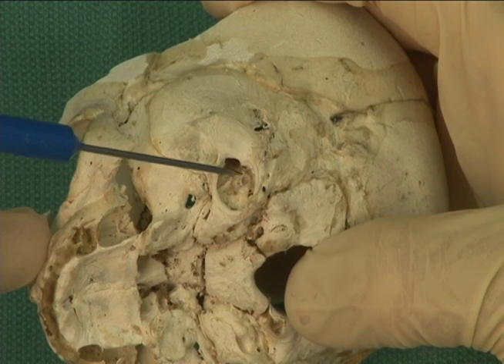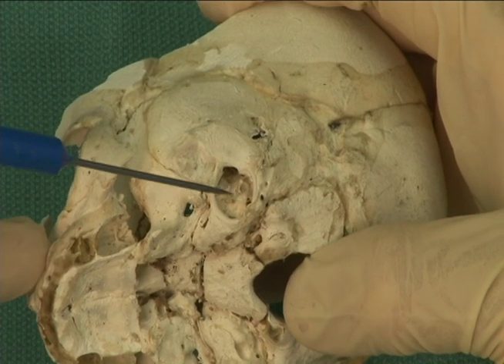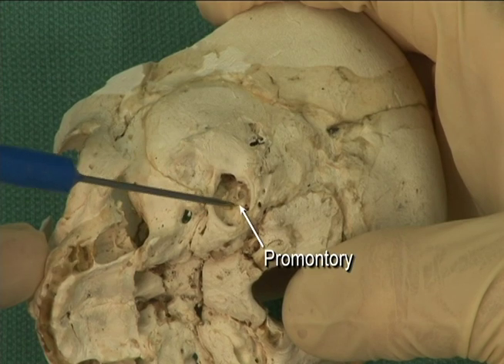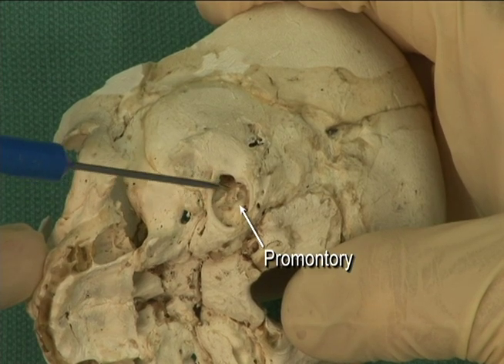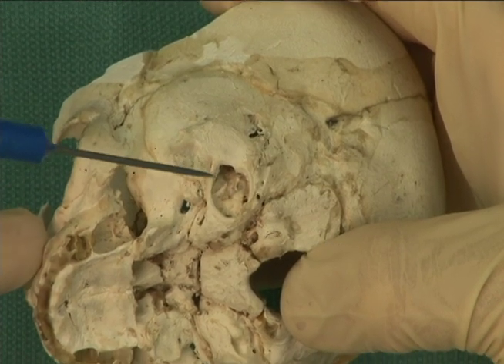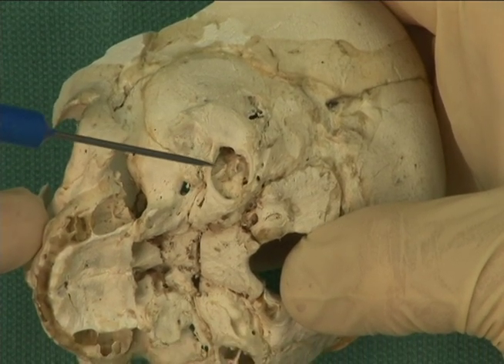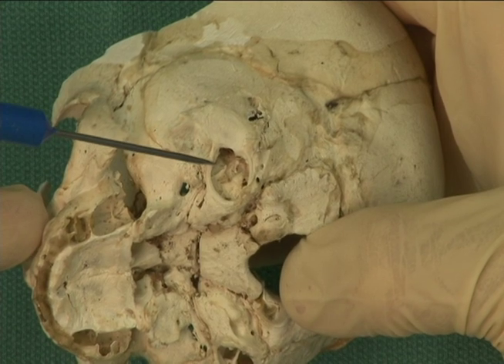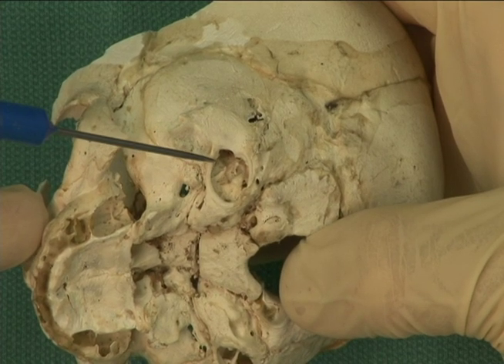1.7 Step 2. Parts of the infant temporal bone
These videos have been excerpted from Netter’s Video Dissection Modules on Student Consult.

Step 2
In the temporal bone of an infant, there is no mastoid process, and the tympanic bone is a simple C-shaped ring that appears as a separate element. Here there is no bony external meatus, and the tympanic membrane is gone, but one of the ossicles, the stapes, can be seen in the middle ear cavity. A bulge, called the promontory, forms a major part of the medial wall of the middle ear cavity. This is formed by the bony outer wall of the inner ear, and it has two openings. One is the oval window, into which the footplate of the stapes is anchored. It opens into the vestibule of the inner ear. The other, which faces posteriorly, is the round window. It opens into the basal turn of the cochlea and is covered by the membrane of the round window. On the other side, the manubrium of the malleus can be seen. It marks the position of the tympanic membrane.
Key Terms
• Tympanic membrane: (ear drum, tympanum): the thin, concave membrane at the internal end of the external acoustic meatus N92. It has radially arranged connective tissue fibers that are attached circumferentially to an annular fibrous ring that is anchored to a sulcus in the tympanic portion of the temporal bone. These fibers radiate toward and insert along the length of the manubrium. The fibers are covered externally by a thin layer of squamous epithelium and internally by a lining of mucous membrane. The tympanic membrane has two parts called the pars tensa and pars flaccida. The tense part has the connective tissue fibers that insert into the manubrium. The fibers are tensed by the tensor tympani muscle and by some smooth muscle cells that lie in the surrounding annulus. The flaccid part is smaller and thicker and lies above the level of the manubrium and lateral process of the malleus. The tympanic membrane is richly innervated with contributions from the trigeminal, facial and glossopharyngeal and vagus nerves. The membrane is essential to the conduction of sound-induced vibrations through the ossicular chain to the inner ear fluids.
• Stapes: the third bone of the middle ear N93. It is named for its resemblance to a stirrup. It has a cartilage-covered head that articulates with the lenticular process of the incus and a neck with a muscular process for the attachment of the stapedius muscle. Anterior and posterior crura connect the head with the footplate, and an intercrural foramen transmitted the stapedial artery during development. The footplate of the stapes fits into the oval window and is held in place by a ring of radiating fibers that comprise the annular ligament of the stapes.
• Ossicles: the bones found in the middle ear (tympanic) cavity: the malleus, the incus, and the stapes N93. These help transmit sound, as vibrations, from the tympanic membrane to the oval window, which leads to the vestibule of the inner ear.
• Promontory: a prominent lateral bulge on the medial wall of the tympanic cavity N94. It overlies the end of the basal turn of the cochlea and the vestibule and is perforated by the oval and round windows.
• Tympanic (middle ear) cavity: an air-filled middle ear space N92. It contains the middle ear ossicles and the tendons of muscles of the middle ear. It is lined by mucous membrane and has an epitympanic recess at its superior aspect. It communicates with the mastoid antrum and air cells and with the nasopharynx via the auditory tube.
• Oval window: the oval opening on the medial wall of the middle ear cavity which opens into the perilymphatic fluid-filed vestibule of the inner ear. It is also called the fenestra vestibuli (window of the vestibule). The footplate of the stapes is attached to its rim by an annular ligament N92 N94.
• Stapedial footplate: the distal end of the stapes that fits into the oval window and is held in place by a ring of radiating fibers that comprise the annular ligament of the stapes N93.
• Vestibule of the inner ear: the relatively large cavity of the osseous labyrinth that is just internal to the oval window and between the semicircular canals posteriorly and the cochlea anteriorly N95. It is filled with perilymph and houses the endolymphatic fluid-filled vestibular organs (utricle, saccule and ampullae). It is where vibrations of the stapedial footplate first reach the inner ear fluids.

ABOUT:
The project was made possible by several very dedicated faculty and staff at University of North Carolina, Chapel Hill--especially O.W. Henson and Noelle A. Granger--and partner schools, and by a grant from the Fund for the Improvement of Post-Secondary Education of the US Department of Education. This channel includes over 400 short videos highlighting the steps in a full-body human dissection in the gross anatomy lab. Each step is narrated and key structures labeled.